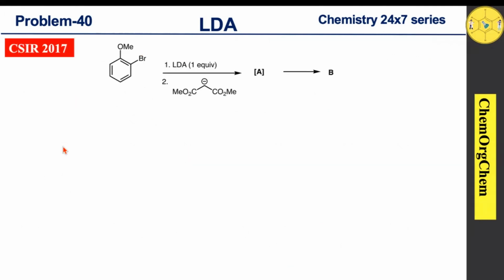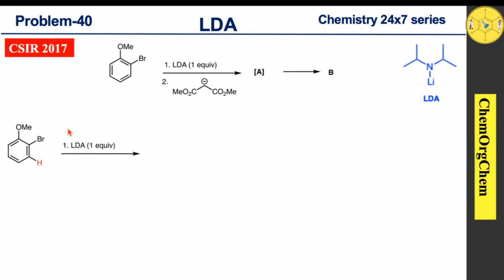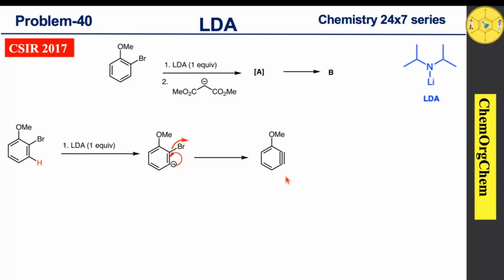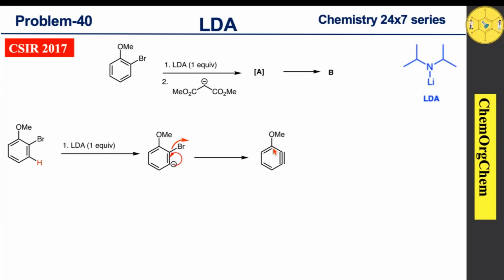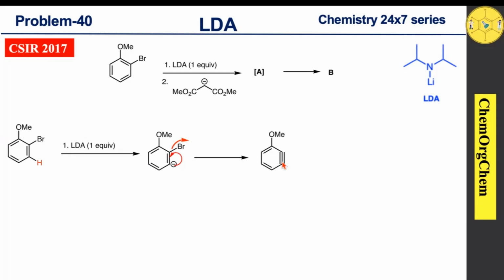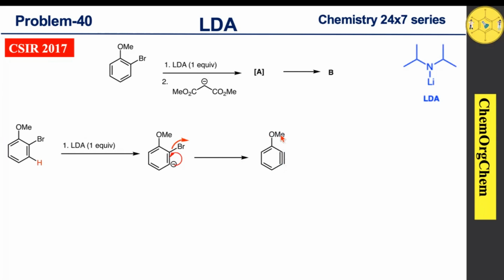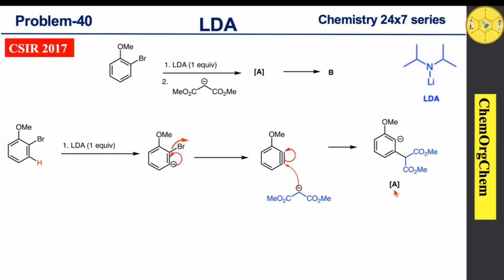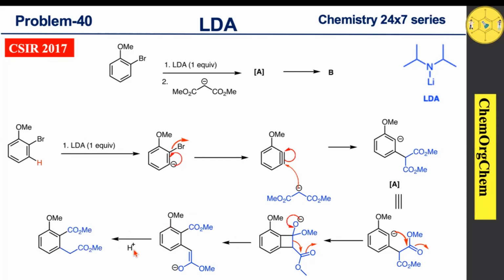Lithium Di-isopropyl Amide| Benzyne insertion into sigma bond |Problem solved 🧪ChemOrgChem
🧪✨ Join me in this comprehensive guide where we explore the fascinating world of organic chemistry and synthesis using lithium diisopropylamide (LDA) in chemical reactions. 🌐🔍 Whether you're studying chemistry or preparing for competitive exams, this video breaks down complex concepts into manageable steps. 🚀💡 Let's master these concepts together and enhance your understanding of LDA through detailed explanations and practice problems! 📚👩‍🔬👨‍🔬